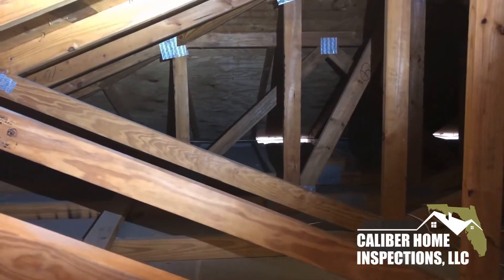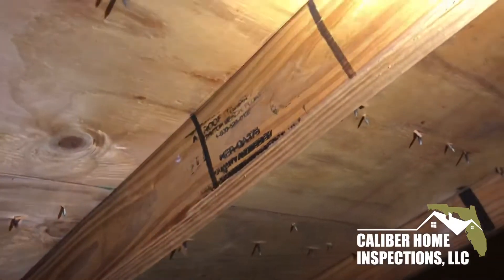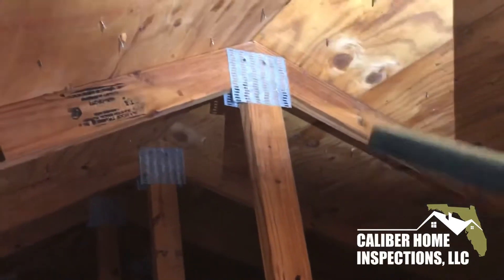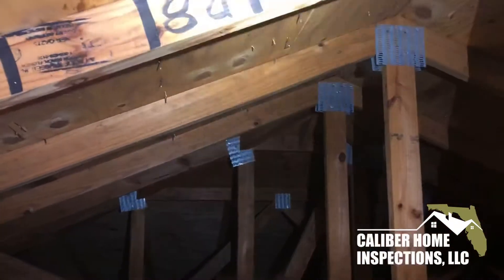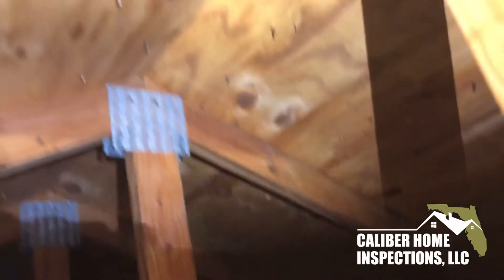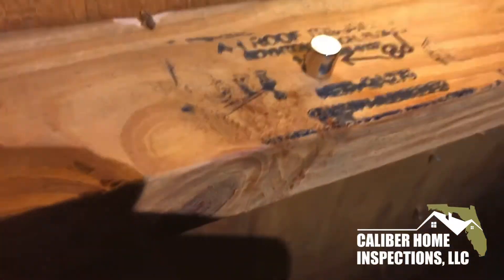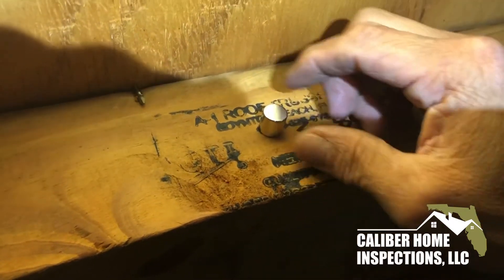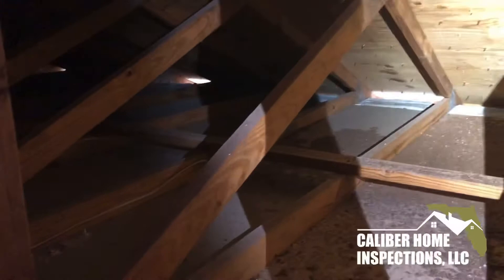Finding nails during a wind mitigation inspection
In conducting a wind mitigation inspection, one of the things we look for our types of nails and nail spacing in the attic’s. Traditional methods and devices are not always reliable. Here I’ll show you an alternative method which I have been using for quite some time with great success.